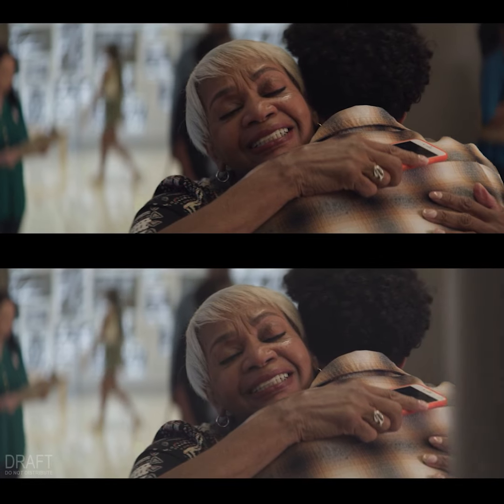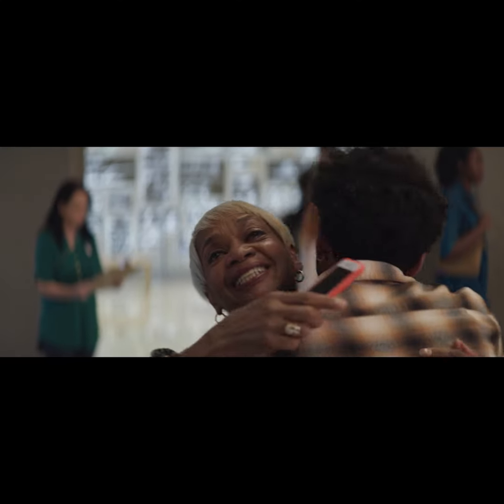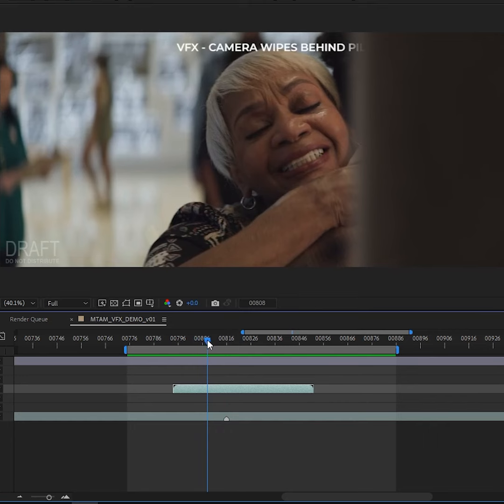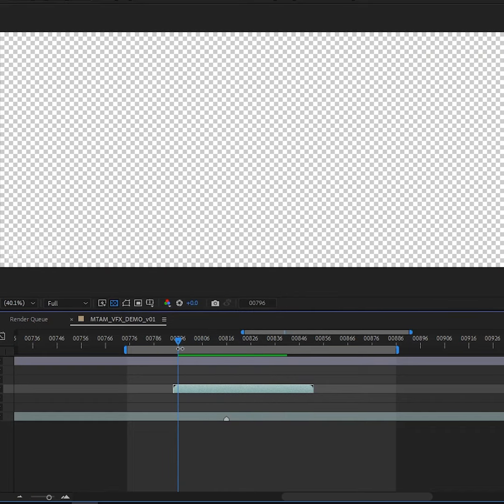VFX Spotlight: Stone Column Transition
VFX isn't always action-packed. I love the way a subtle VFX idea can enhance the flow of a story, or provide flexibility in post.

ICON Media brought me on to this project for The National Center for Civil and Human Rights. The idea was to create transitions that felt seamless, by placing a concrete pillar as a "wipe" between scenes. The camera tracked behind a large black flag, a great reference for where/when to obscure the shot.

It's a pretty forgiving render since there's continuous motion blur, but the simplicity is deceptive on this one. The timing of the camera move and the lighting on the beginning and ending shots meant that each "column" needed a little tweaking to fit. I created the concrete column in blender3d to give me flexibility in lighting, rather than painting it manually (e.g. Photoshop.) Compositing and timing then done in After Effects.

Hey I'm Aaron Pate, filmmaker and VFX Artist. If your next project has unsolved challenges, or location limitations, a VFXartist might be your creative solution. Reach out through my website for a consultation